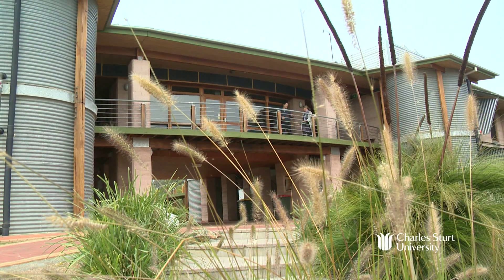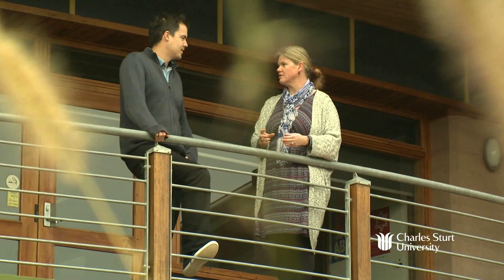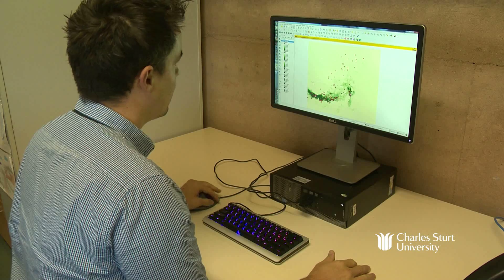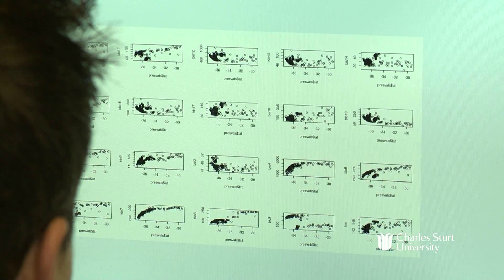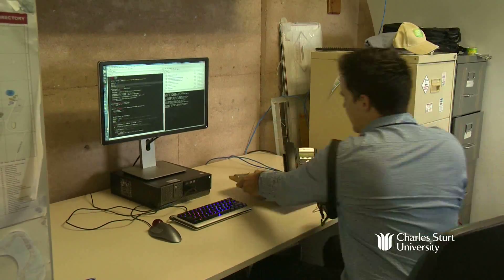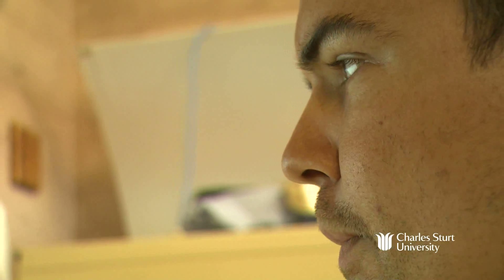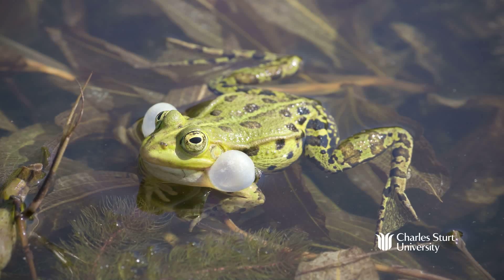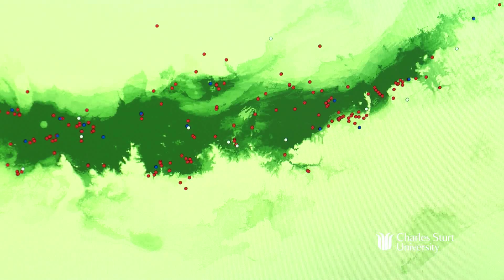Liam returned to CSU to study the Master of GIS and Remote Sensing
Liam returned to CSU to study the Master of GIS and Remote Sensing when he realised there was so much more to learn in this diverse field. He explains his journey from undergraduate to postgraduate study and where this has taken him to help make a difference to the environment.